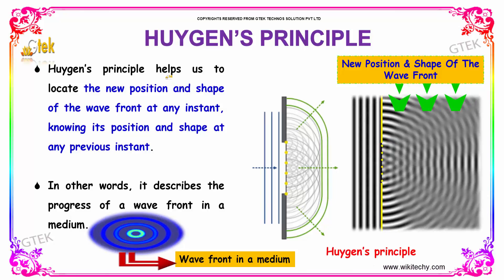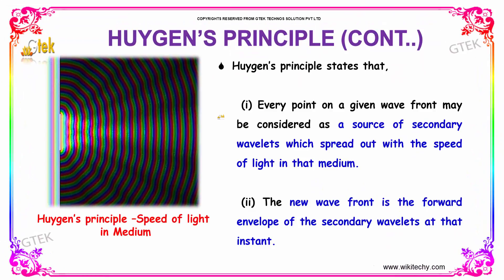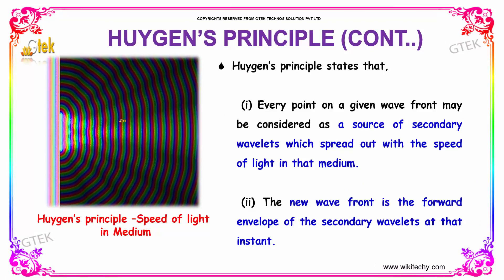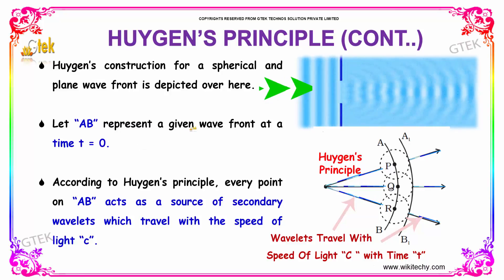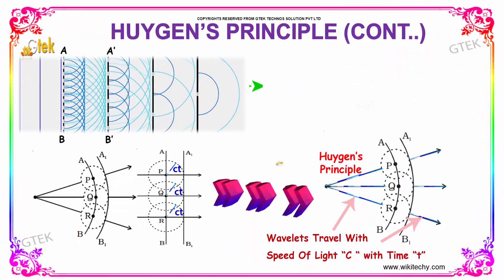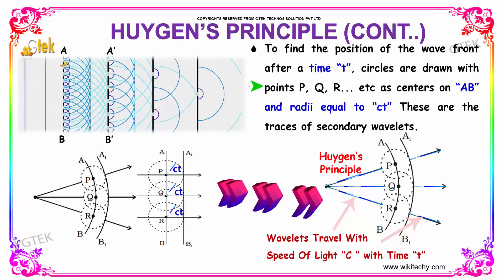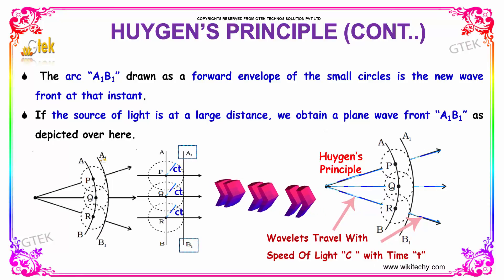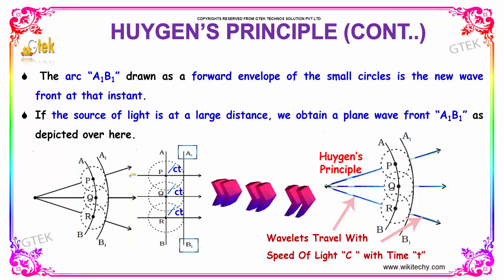Huygen's Principle | Electromagnetic Waves and Wave optics|class 12 physics subject notes lectures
Huygen's Principle | Electromagnetic Waves and Wave optics Top most best online video lectures preparations notes for class 12 physics|CBSE|IIT-JEE|NEET exam|+2/12thstd standard intermediate PUC college exams preparations tips and tricks all questions with solutions

Electromagnetic Waves and Wave optics - Huygen's Principle

The Huygens-Fresnel principle states that every point on a wavefront is a source of wavelets. These wavelets spread out in the forward direction, at the same speed as the source wave. The new wavefront is a line tangent to all of the wavelets.

Huygens' Principle,
Huygens–Fresnel principle,
What is wavefront in optics?,
What is the wavefront?,
What is meant by secondary wavelets?,
Huygens Principle of Secondary Wavelets,
Huygens principle equation,
Huygens principle diffraction,
Huygens principle reflection and refraction,
Huygens principle of wavefront,
Huygens wave theory of light,